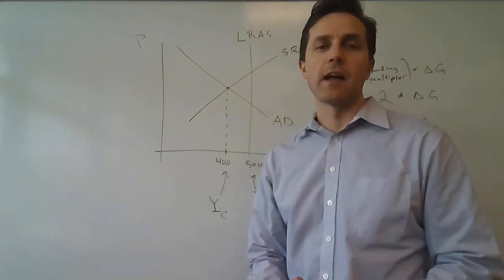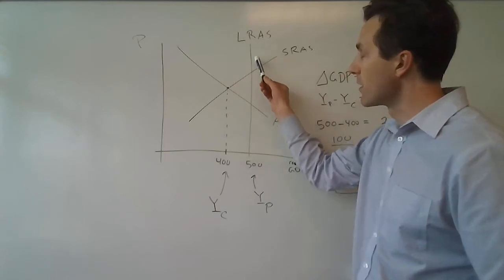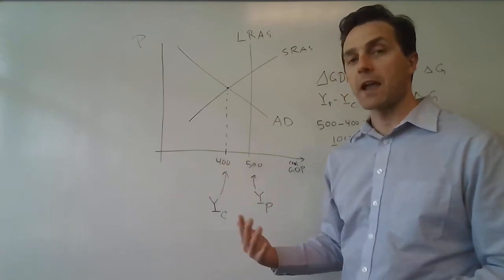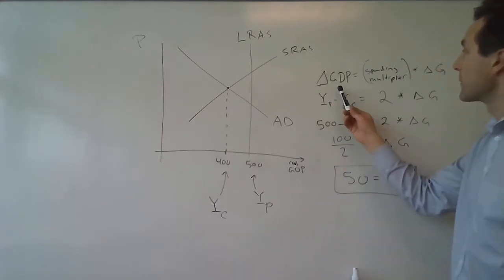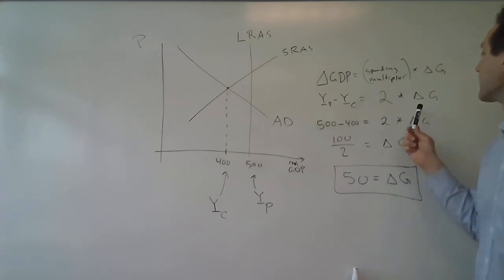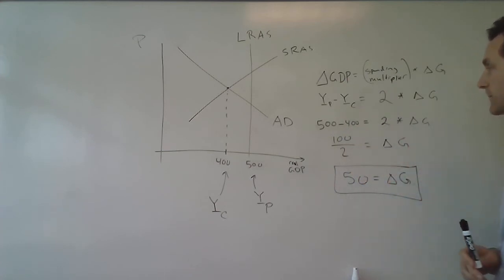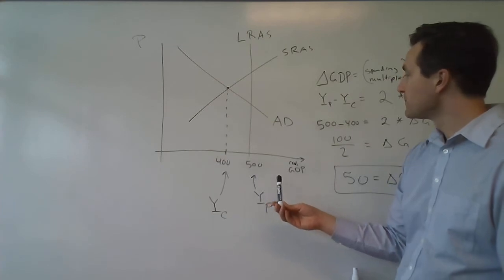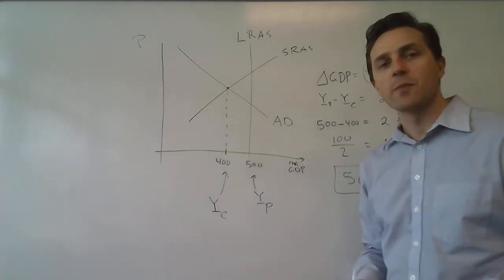Determining the Appropriate Change in Government Spending to Fill a Recessionary Gap